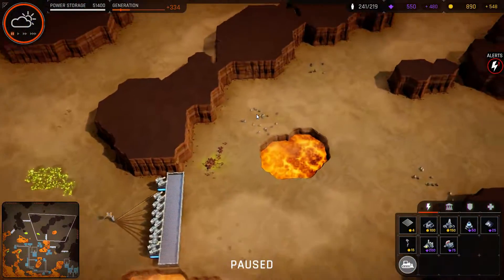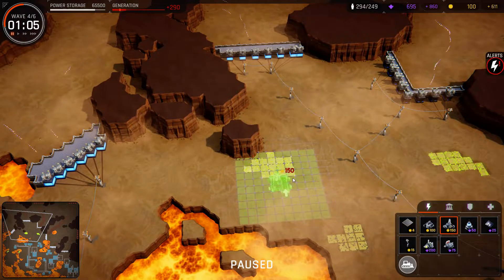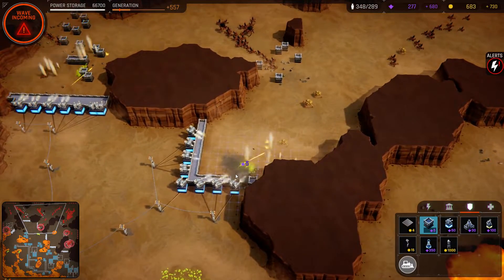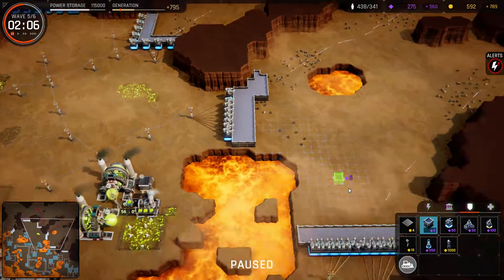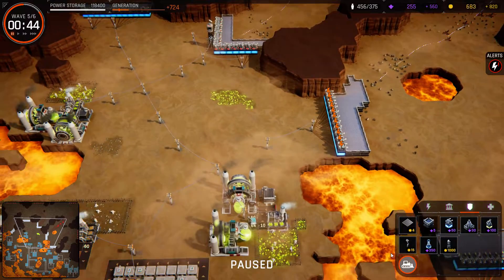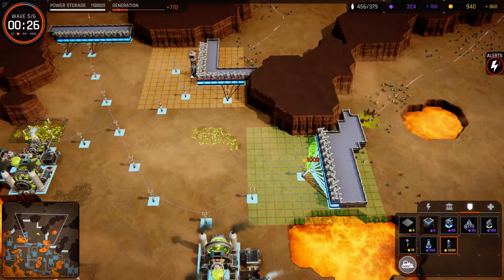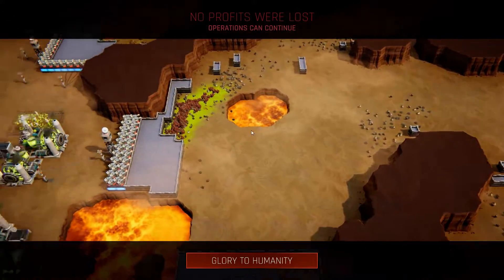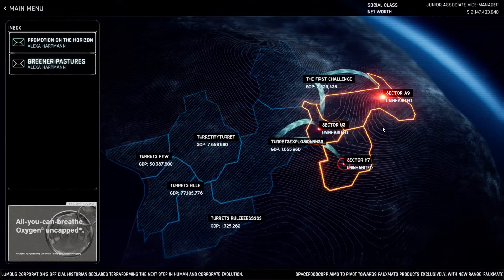Second Earth Gameplay | Gun Turret ONLY | Episode 7 - A FIRST REAL CHALLENGE!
Second Earth is a RTS base building game in very early development.
In this game you have to build up a base and economy to provide defense against the local wildlife (Massive bugs)
This series I challenged myself to only use 1 type of turret, the gun turret.

The game is still free to play.